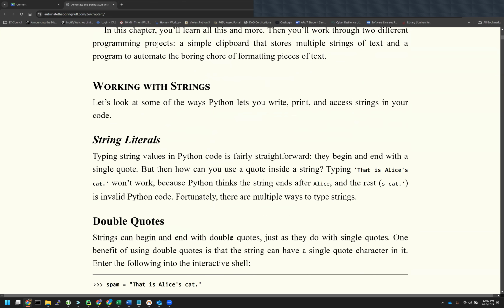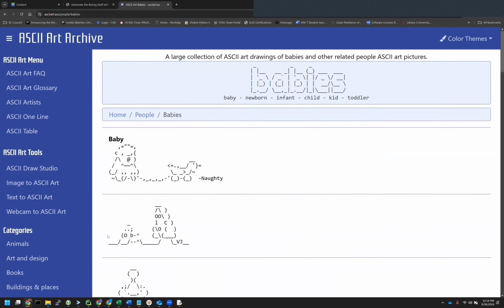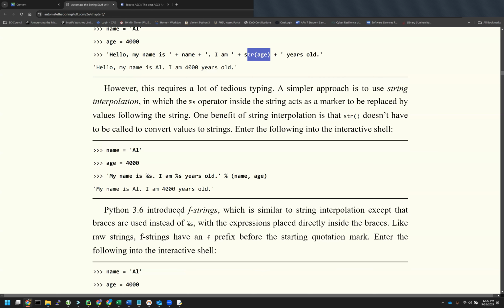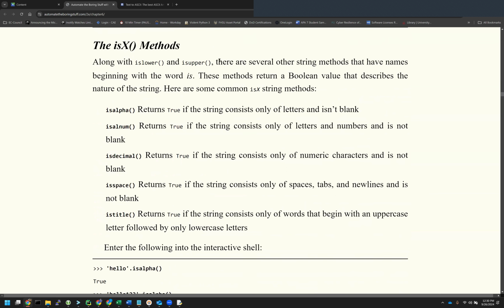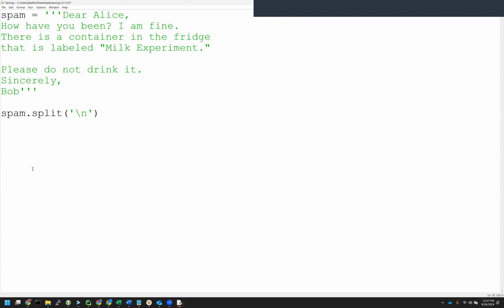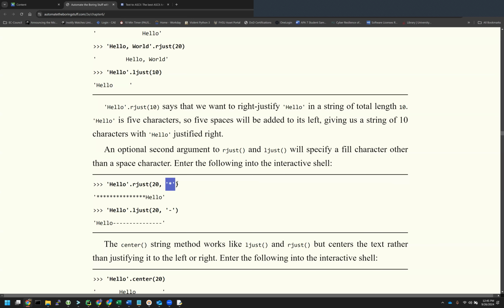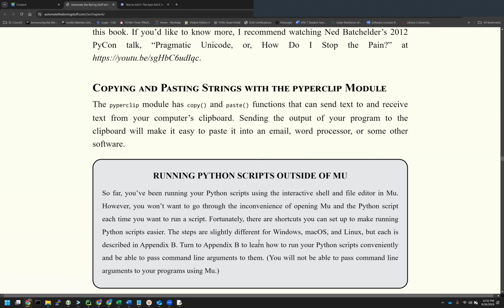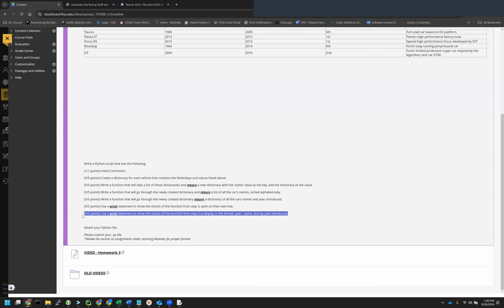INF360 - Manipulating Strings